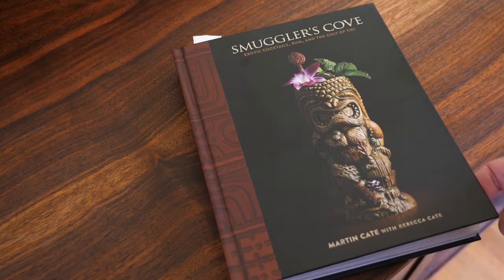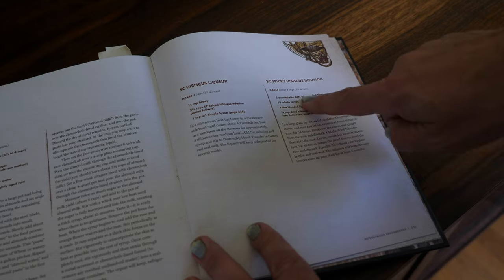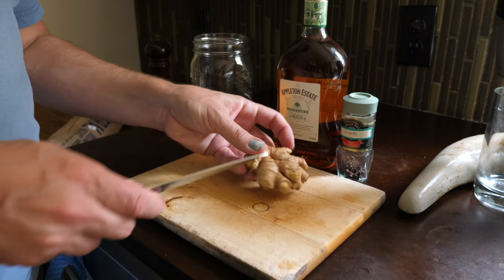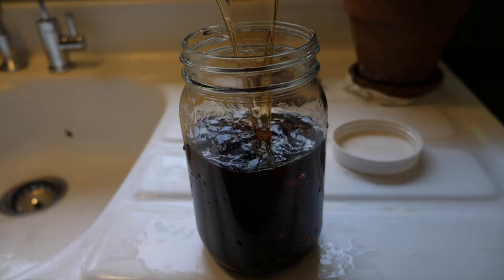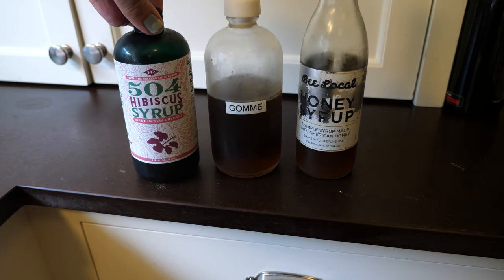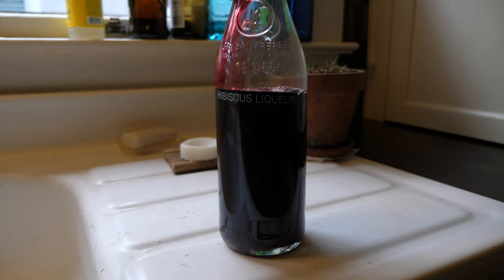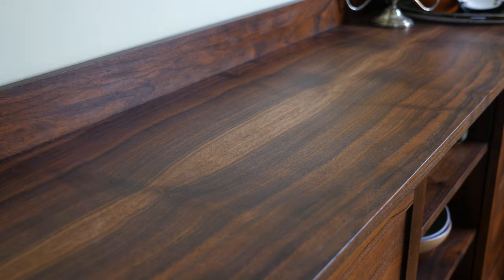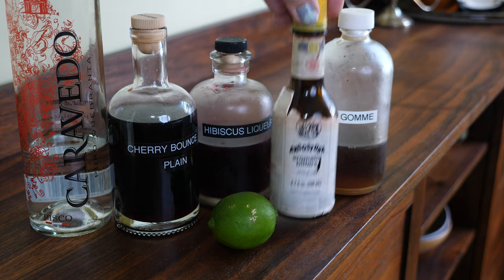How To Make Hibiscus Liqueur! | For (Uncle) Pete's Sake!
Hibiscus liqueur fro Smuggler's Cove? Yes Please! I'ts been a while since I've made an ingredient so I thought I'd try this one out from the book.

For Pete's Sake
1.5 oz Pisco
.75 oz lime
.5 Hibiscus Liqueur
.5 Cherry Bounce (or Cherry Heering)
.5 Simple Syrup
1 dash Angostura

Cheers!
More on Instagram.com/unclepetescocktailshop
also twitter if you prefer